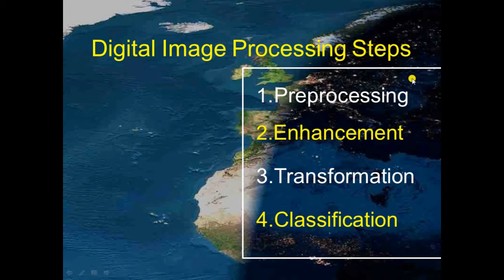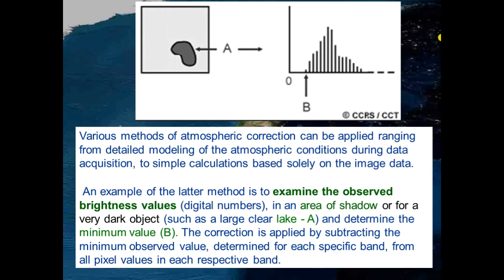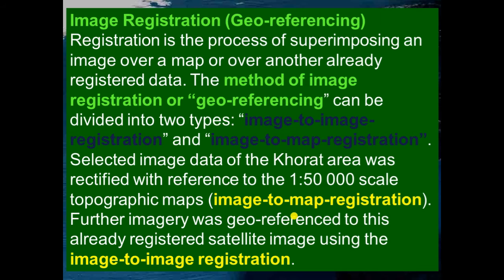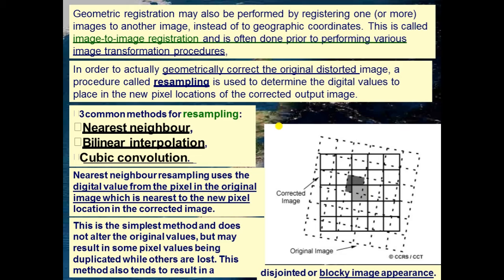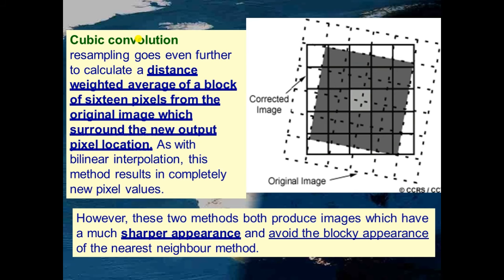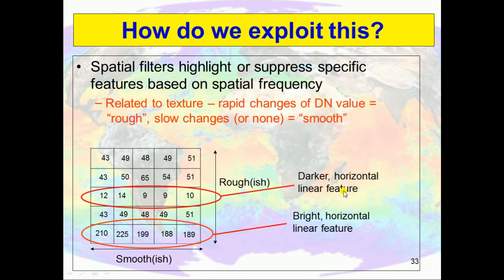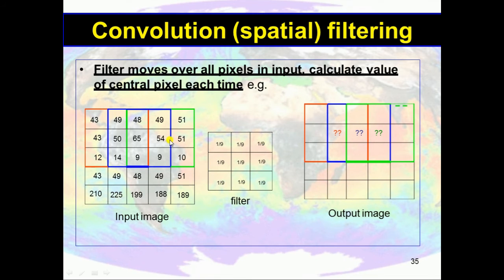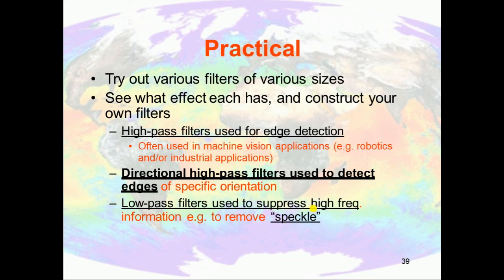digital image interpretation part 3